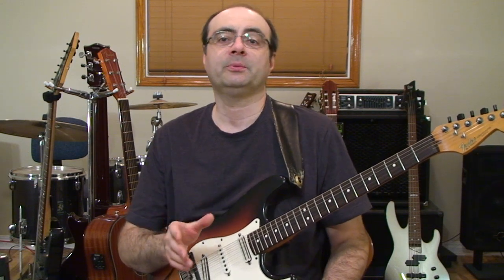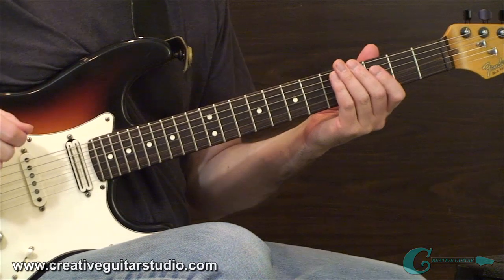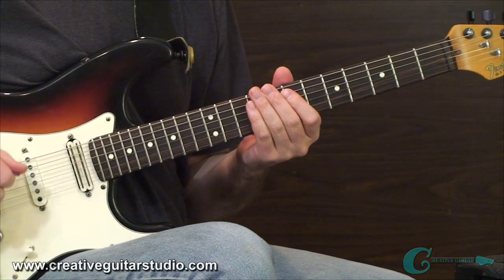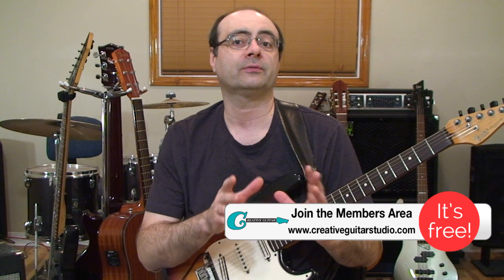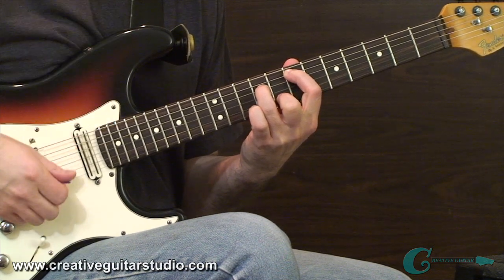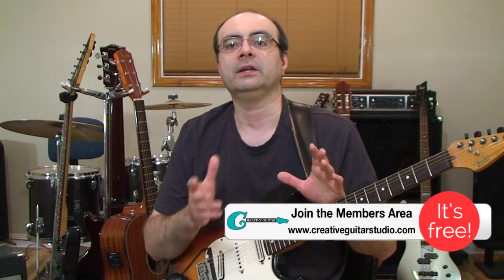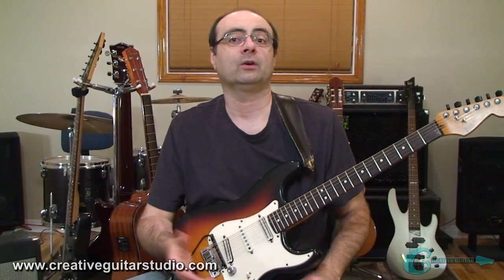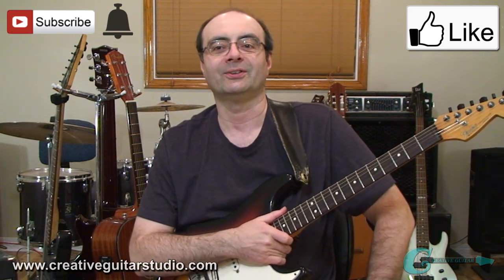INSTANT ARPEGGIOS (Not Cheating if You Do This)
ARPEGGIATED CHORD SHAPES ARE STILL ARPEGGIOS. PLAYING THEM IS NOT CHEATING. THIS LESSON TAKES A FEW UNIQUE TEMPLATE SHAPES AND TEACHES HOW THEY CAN BE APPLIED.

(weekly postings - w/FREE Guitar Handouts)